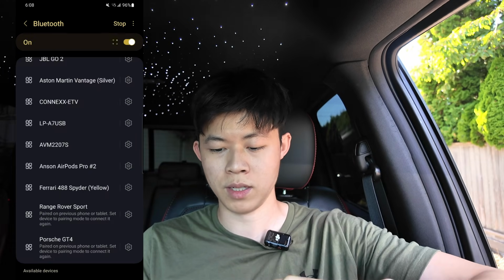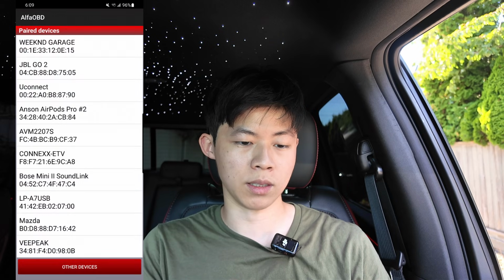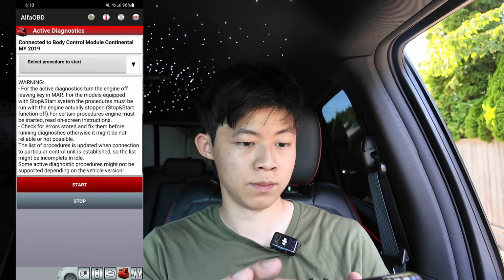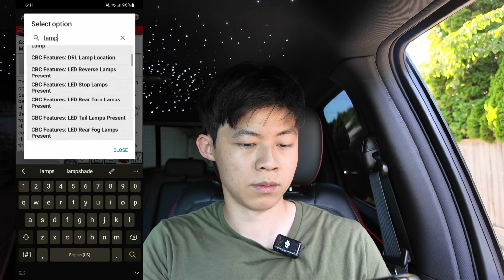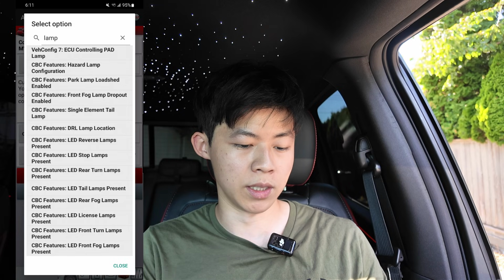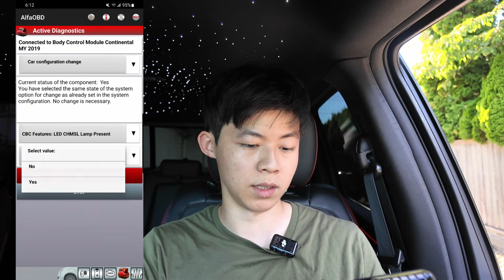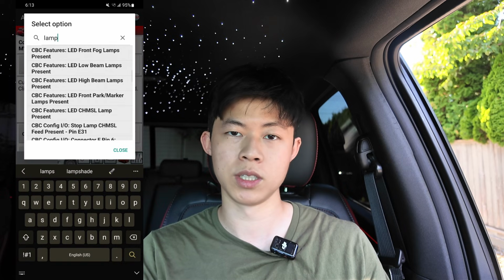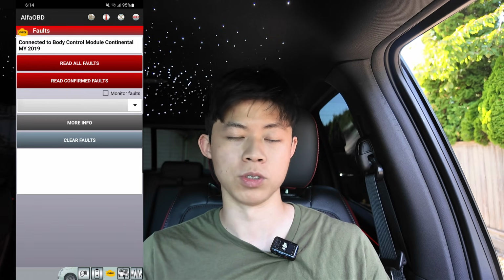How to Easily Program RAM LED Headlights Using ALFAOBD Step-by-Step Guide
Learn how to easily program the LED headlights on your RAM truck using the ALFAOBD diagnostic tool. In this step-by-step guide, I’ll walk you through the entire process. From where to purchase the required products to connecting the device to completing the programming. so you can upgrade your lighting like a pro without any hassle.

Whether you’re a beginner or experienced DIYer, this tutorial simplifies everything and helps you avoid common mistakes. Follow along and get your RAM’s LED headlights programmed quickly and correctly!

What you’ll learn:
How to set up and connect ALFAOBD
Navigating the software for headlight programming
Step-by-step programming instructions

Compatible RAM truck with aftermarket or OEM LED headlights